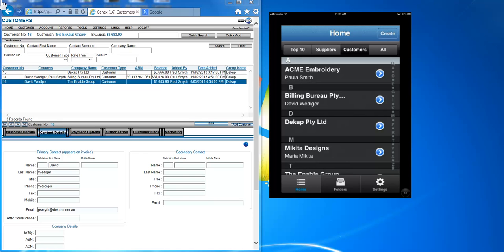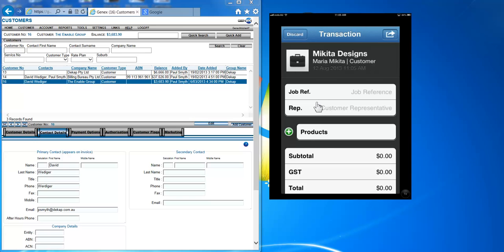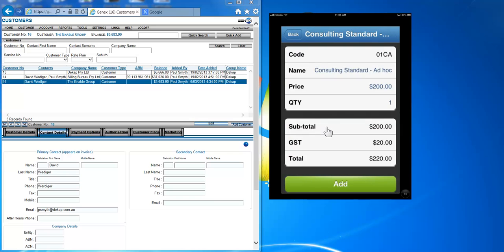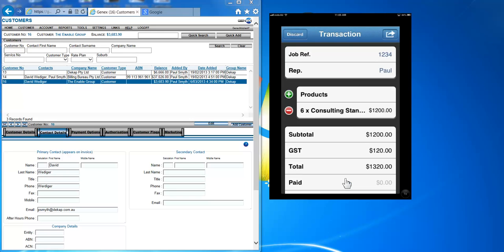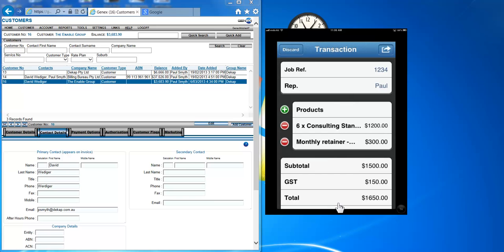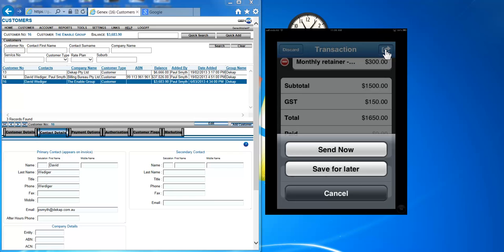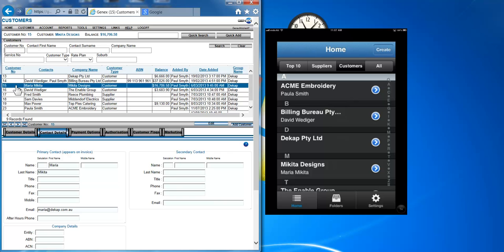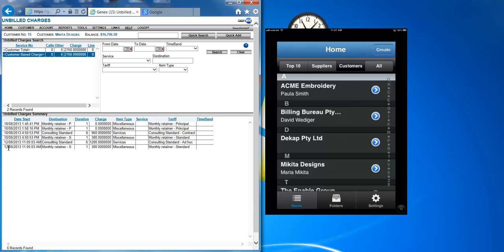Genex Mobile Invoicing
Genex Mobile allows creation of invoices in the field which are transmitted to a central processing server which automatically handles invoice creation, delivery and payments collection via a payment gateway provider.  All the manual work disappears.